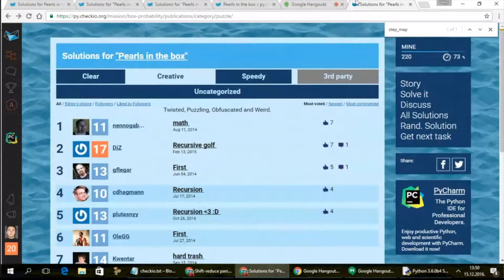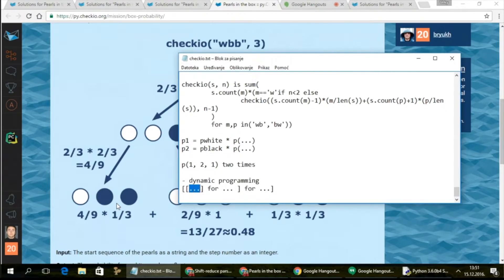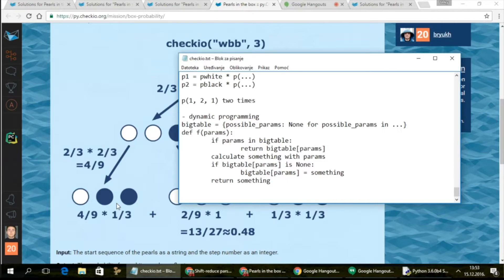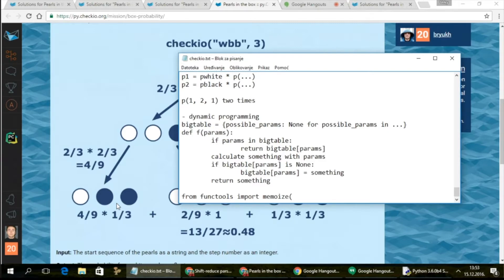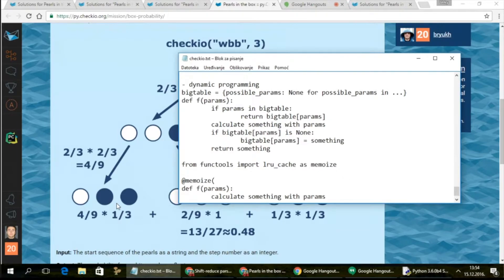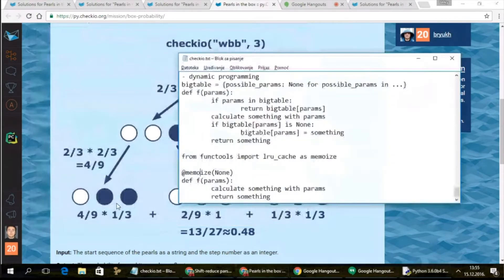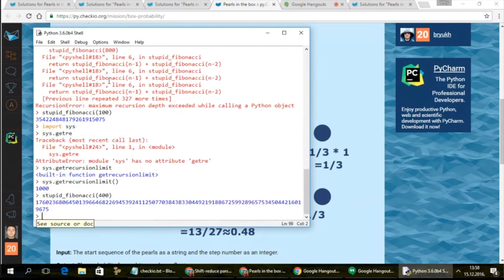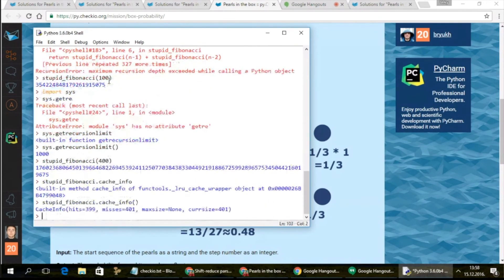lru_cache - the worst name in Python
Veky illustrates how we can use lru_cache function in order to speed up stupid_fibonacci function